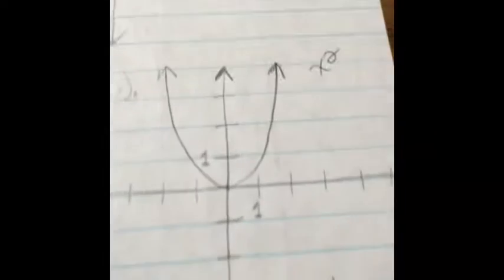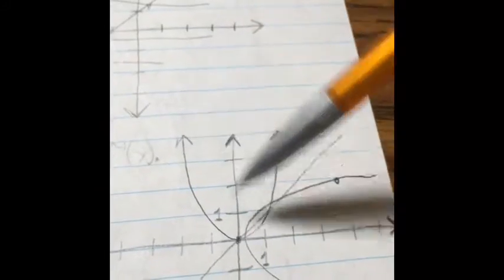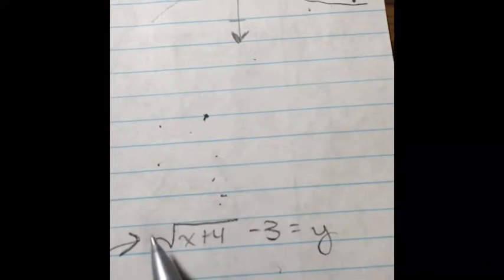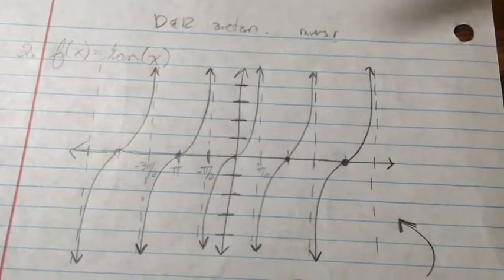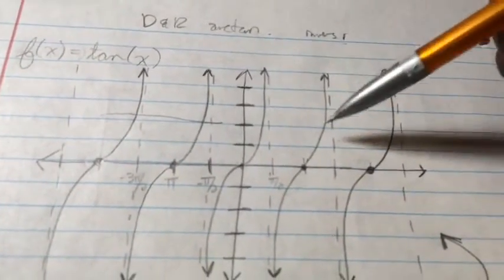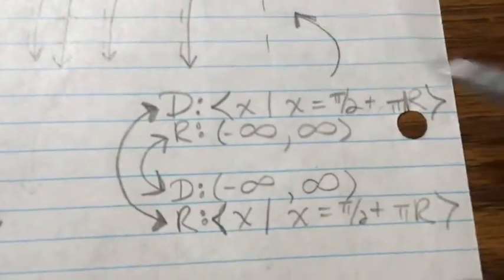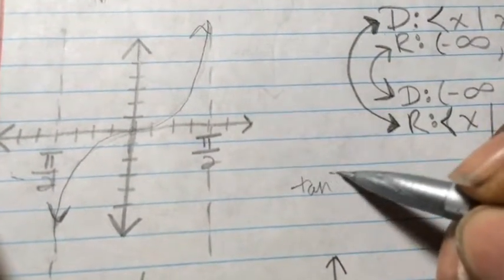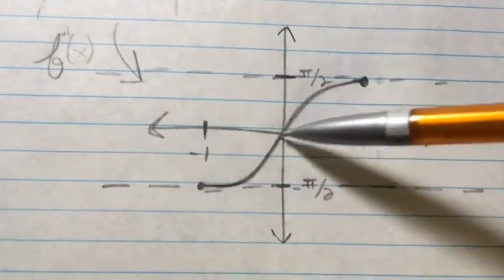Challenge Math 1000 Interactive Video - 2016 - John Butler III